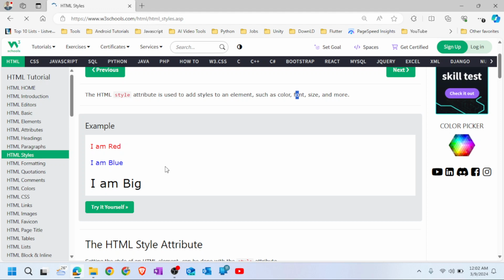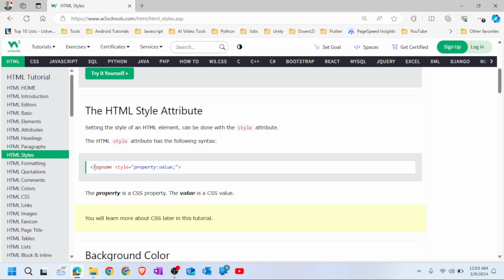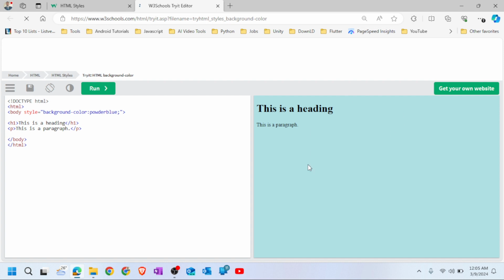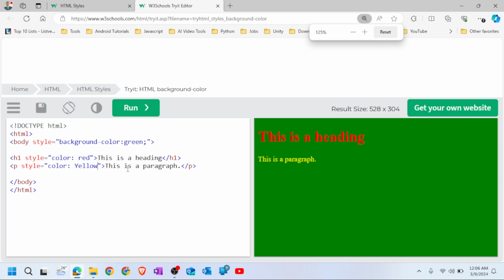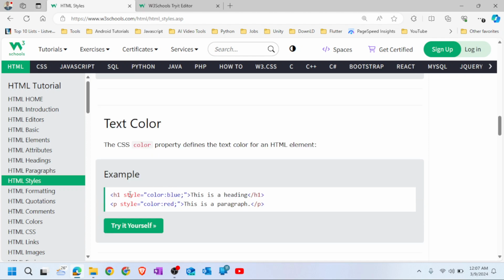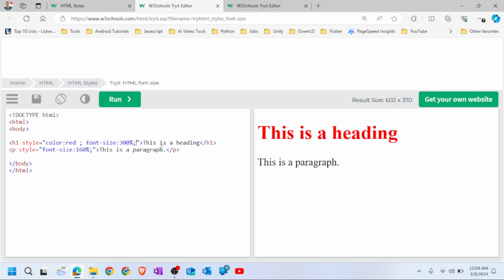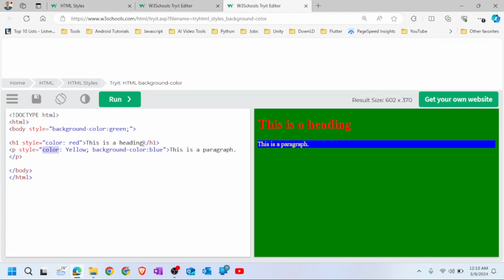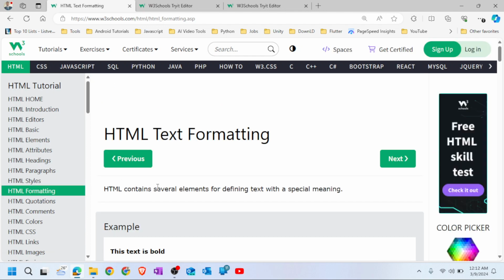HTML Coding 101: 04 HTML Style Attribute | W3Schools HTML Tutorial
🌟🚀 Welcome to the next installment of our HTML Coding 101 series! In this episode, we focus on the HTML Style Attribute using W3Schools, a powerful tool for adding flair to your web pages. Join us for an insightful tutorial guided by the expertise of W3Schools HTML Tutorial.

📚 What You'll Discover:

🖌️ Understanding the HTML Style Attribute and its role in styling elements.
🎨 Exploring CSS properties within the Style Attribute for custom designs.
🌐 Practical examples to enhance your understanding of HTML styling.
💻 Tips for creating visually appealing and responsive web content.
🔍 Searchable Keywords:

W3Schools HTML Tutorial: Elevate your coding skills with insights from W3Schools.
HTML Style Attribute: Master the art of styling in HTML with this essential attribute.
HTML Coding 101: Follow our series for step-by-step guidance on HTML fundamentals.

🎓 Beginner-friendly tutorials with a focus on practical applications.
🌐 Leverage the expertise of W3Schools for comprehensive HTML knowledge.
💡 Enhance your coding skills with real-world examples.

🚀 Transform your HTML with style - Let's dive in! 💻✨